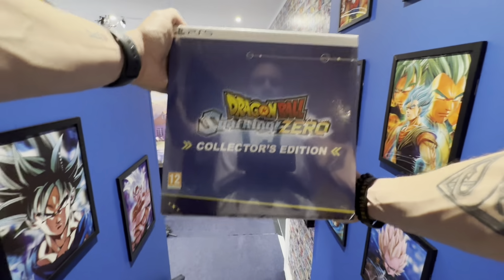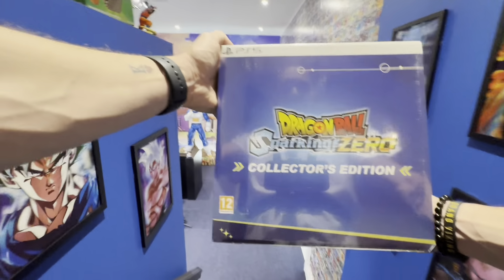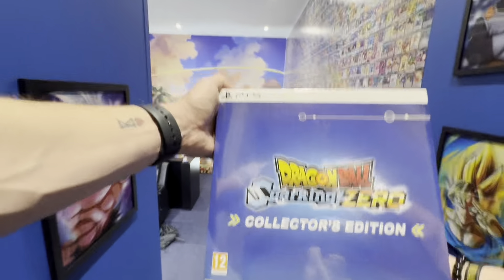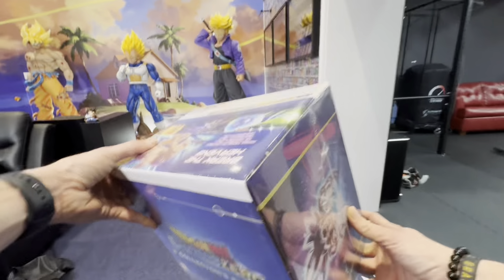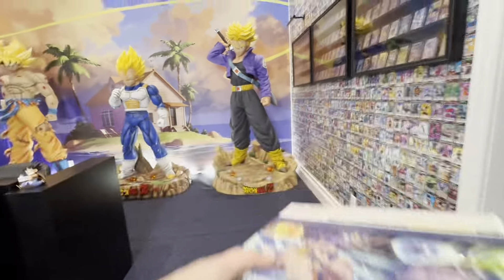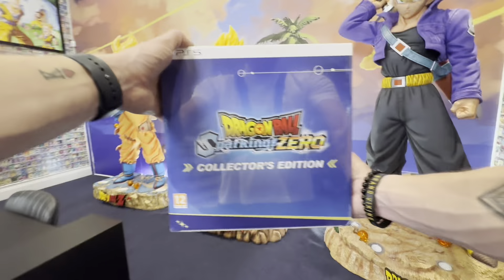JUST RECEIVED A SEALED PS5 Collector's Edition! | TheBHGaming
Hey everyone! I'm super excited to share that I just received my highly sought-after PS5 Collector's Edition, and it’s an amazing addition to my collection! This incredible piece is still sealed, and I plan to keep it that way for its future value.

In this video, I’ll show you the stunning packaging and share my excitement about where I can display it in my room. Join me as I figure out the perfect spot for this gem in my gaming sanctuary! Don’t forget to check out my previous videos to see more of my collection!